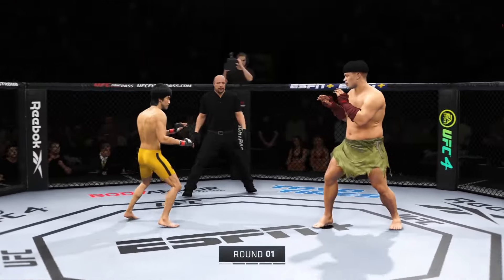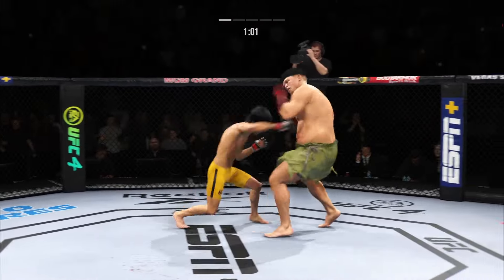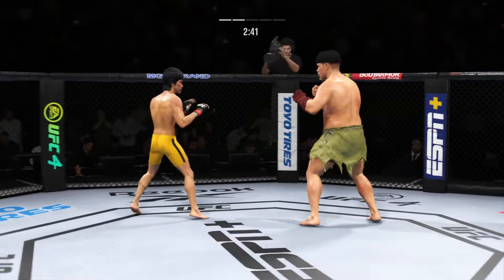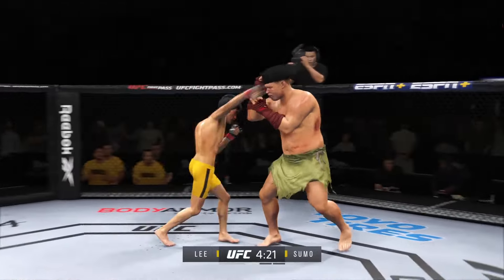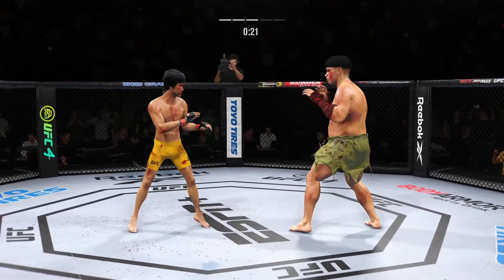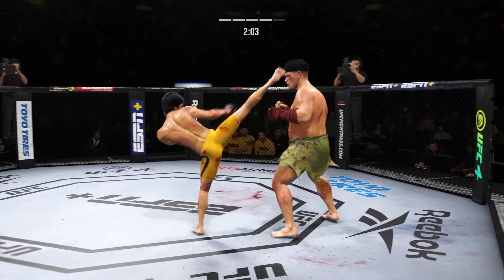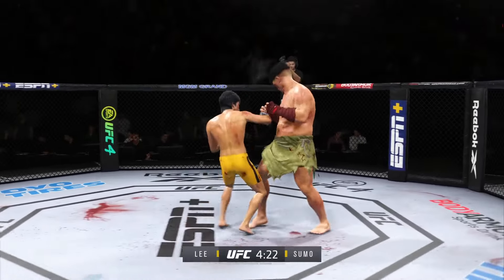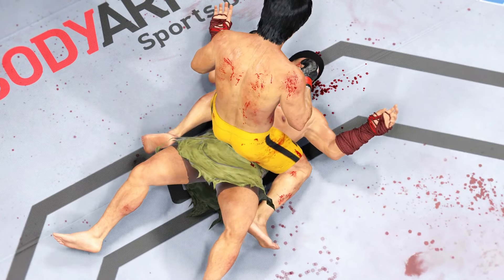Bruce Lee vs Super Sumo ( EA Sports UFC 4 ) wwe mma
Welcome to OCTAGON channel.

Bruce Lee was a Hong Kong and American actor, filmmaker, martial artist, martial arts instructor, philosopher and founder of martial arts Jeet Kune Do, one of the styles of wushu or kungfu. Lee was the son of the Cantonese opera star Lee Hoy-chuen. According to commentators, critics, the media, and other martial artists, he is considered one of the most influential martial artists of all time and an icon of 20th-century pop culture. He is often credited with helping to change the way Asian people are represented. in american films.